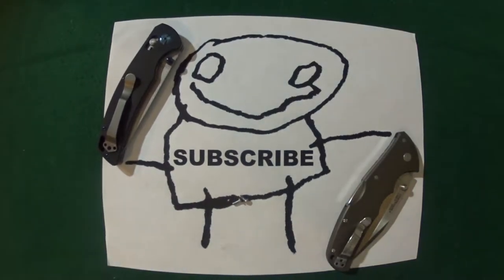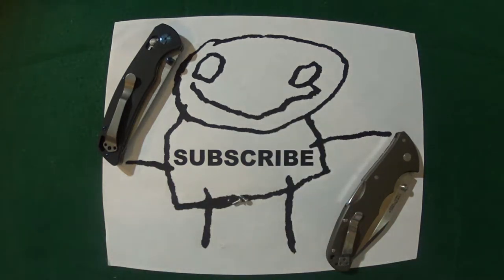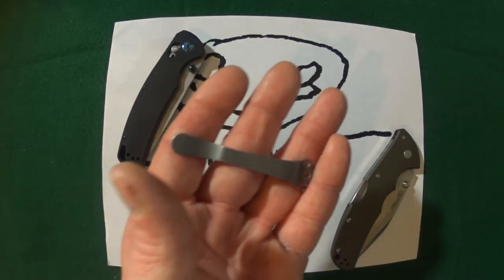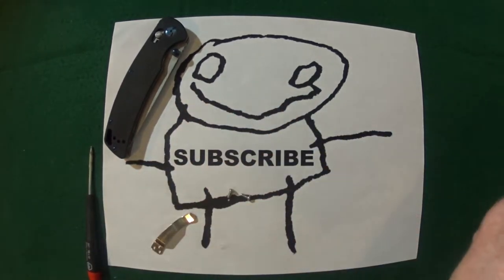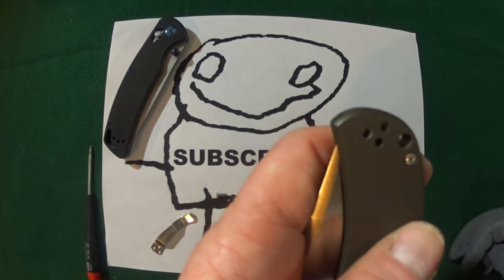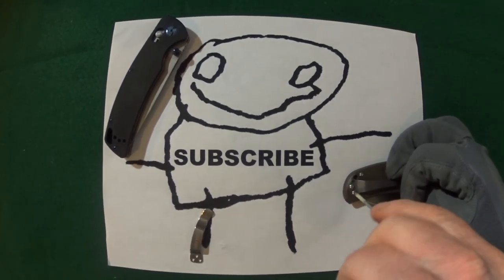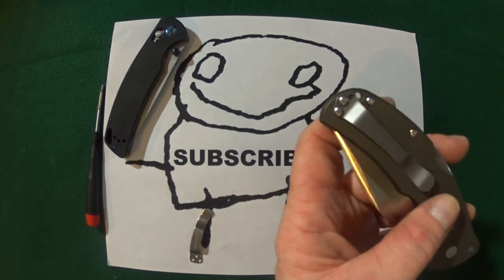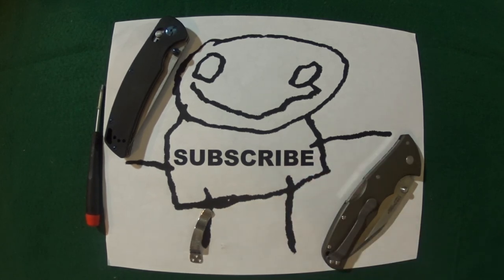Knife Hacks Ep.3: Cold Steel Code 4 Clip Mod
Knife Hacks Ep.3: Cold Steel Code 4 Clip Mod. I'll show you how to modify a Ganzo pocket clip to fit the Code 4.